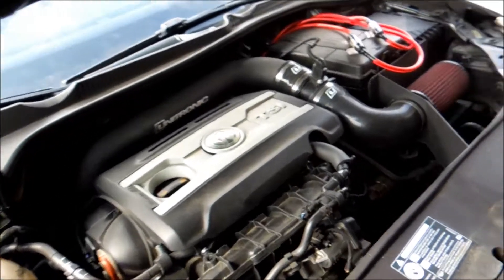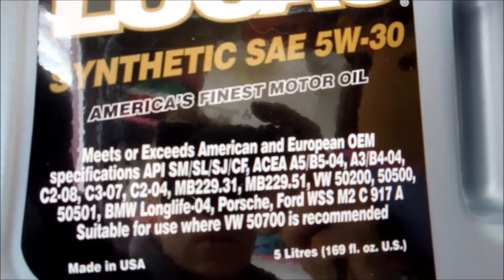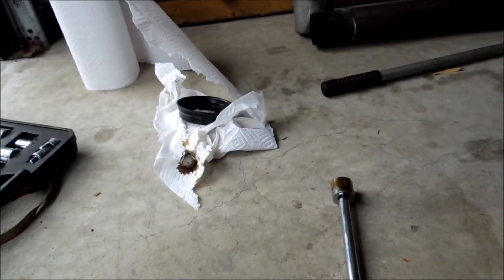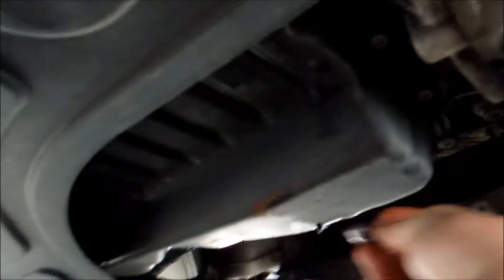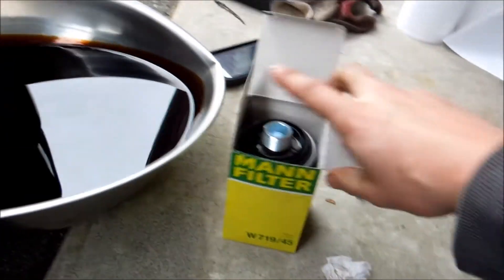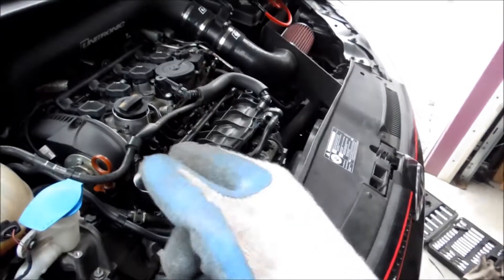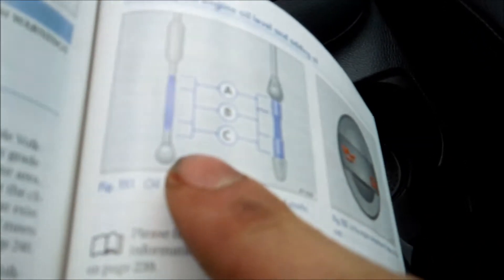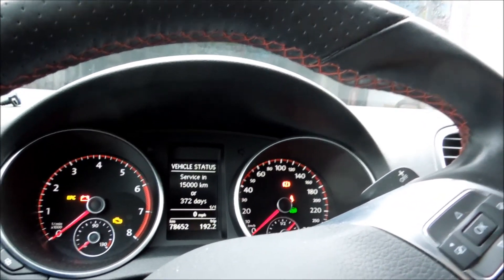HOW TO CHANGE OIL MK6 Volkswagen golf GTI 2011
Was time to change the oil on the volkswagen golf gti mk6 so thought i would make a tutorial on changing your oil, changing your oil filter and resetting the service tracker